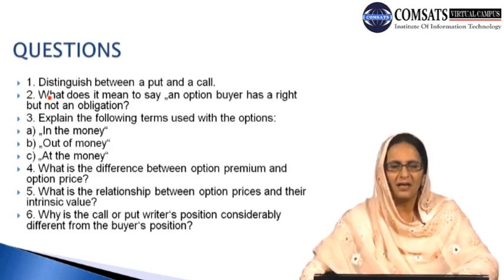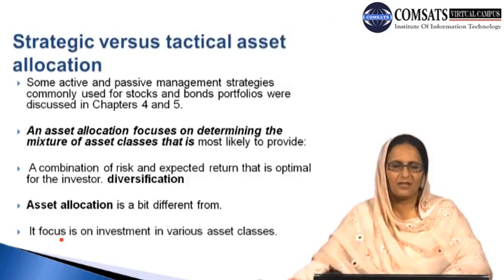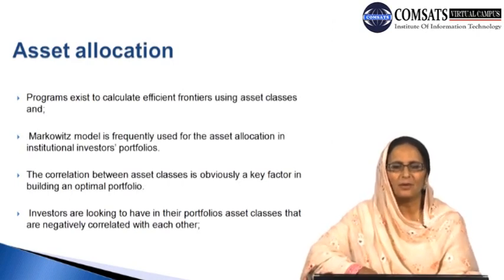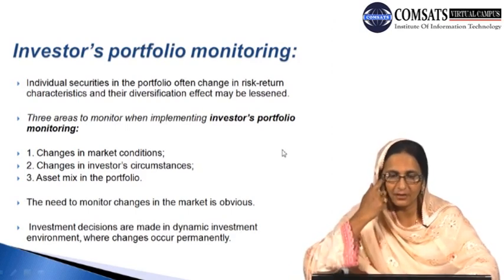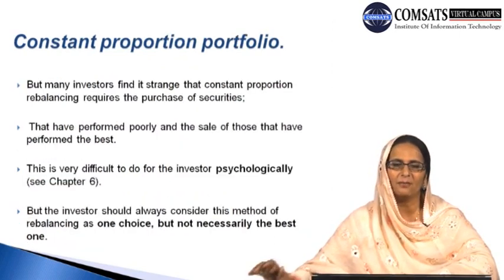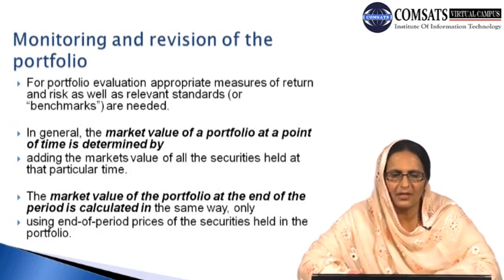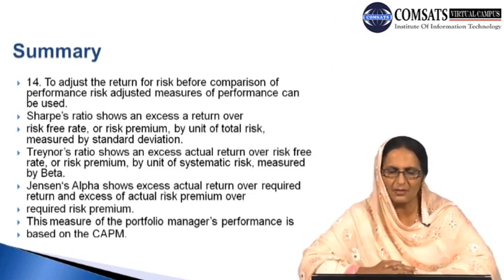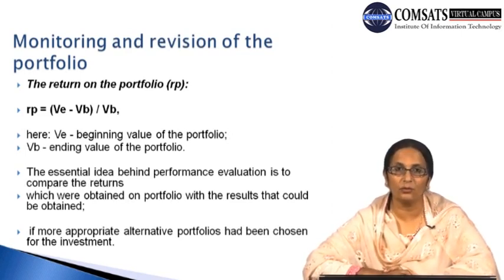Portfolio protection with options. Hedging MGT531 LECTURE in Hindi Urdu 32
portfolio hedge calculator,
call option hedge example,
option hedging strategies pdf,
option market hedge calculation,
future and option hedging strategies,
portfolio protection strategies,
option hedging calculator,
best way to hedge s&p 500,